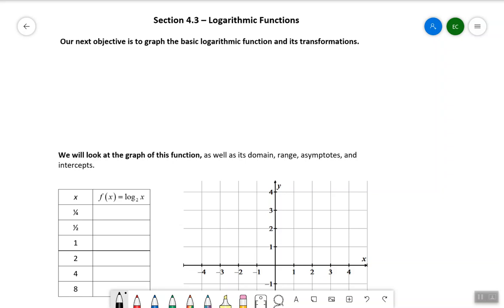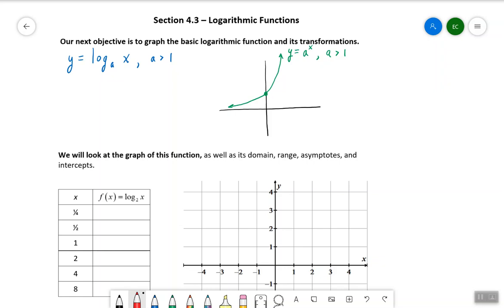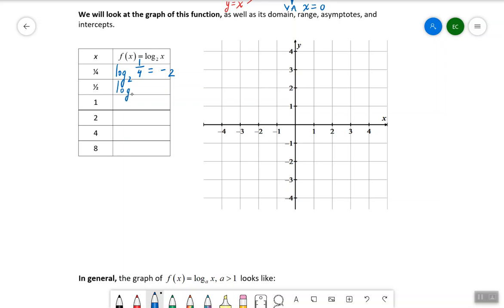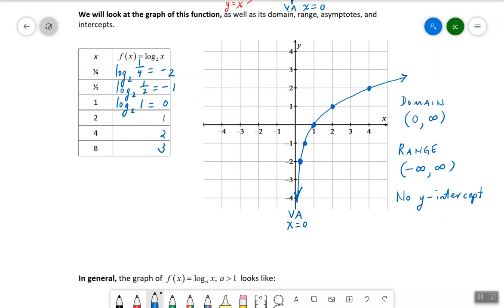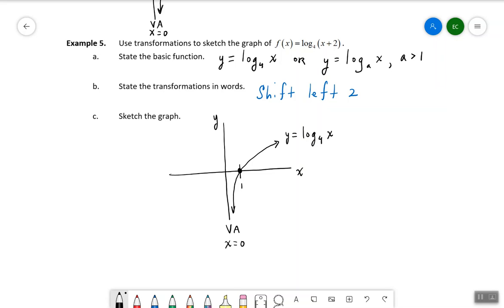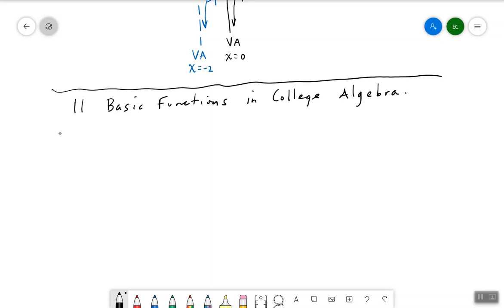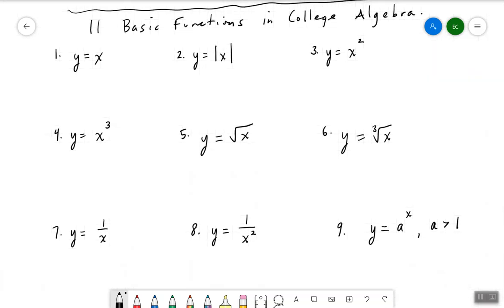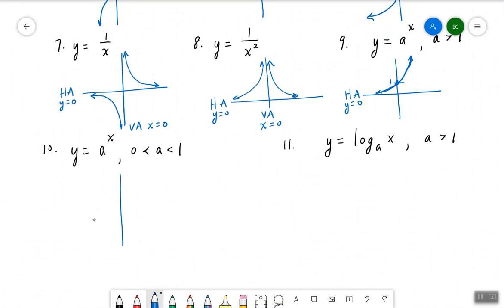Notes 4.3 Video 3